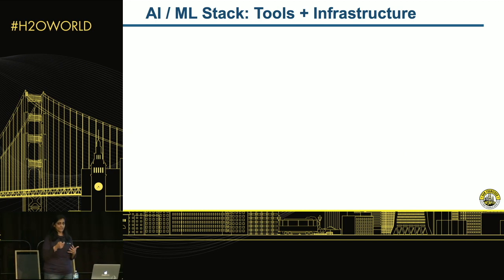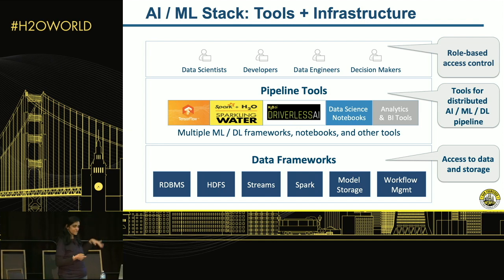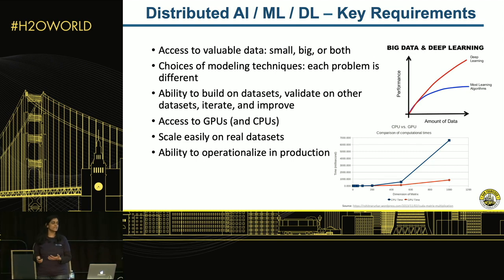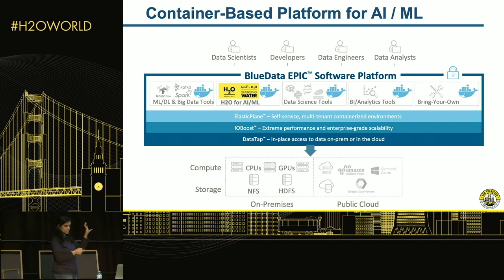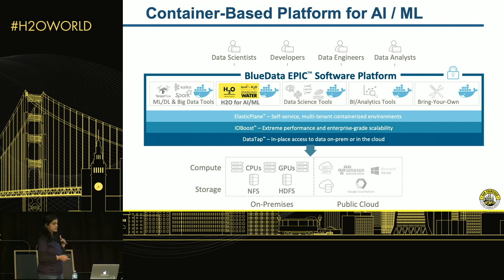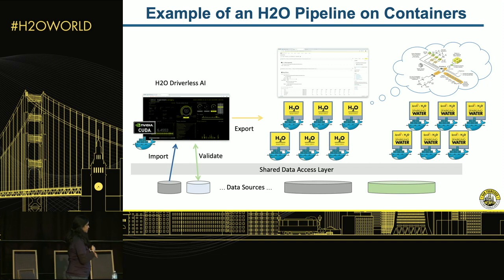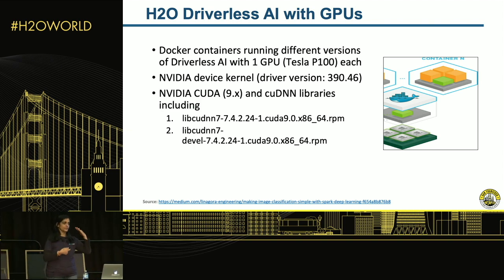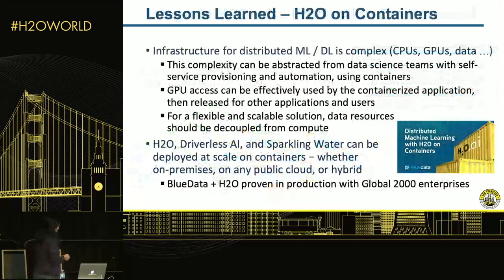Nanda Vijaydev, BlueData - Deploying H2O in Large Scale Distributed Environments using Containers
This session will discuss how to get up and running quickly with containerized H2O environments (H2O Flow, Sparkling Water, and Driverless AI) at scale, in a multi-tenant architecture with a shared pool of resources using CPUs and/or GPUs. See how how you can spin up (and tear down) your H2O environments on-demand, with just a few mouse clicks. Find out how to enable quota management of GPU resources for greater efficiency, and easily connect your compute to your datasets for large-scale distributed machine learning. Learn how to operationalize your machine learning pipelines and deliver faster time-to-value for your AI initiative — while ensuring enterprise-grade security and high performance.

Bio: Nanda Vijaydev is senior director of solutions at BlueData (now HPE) - where she leverages technologies like Hadoop, Spark, and TensorFlow to build solutions for enterprise analytics and machine learning use cases. Nanda has 10 years of experience in data management and data science. Previously, she worked on data science and big data projects in multiple industries, including healthcare and media; was a principal solutions architect at Silicon Valley Data Science; and served as director of solutions engineering at Karmasphere. Nanda has an in-depth understanding of the data analytics and data management space, particularly in the areas of data integration, ETL, warehousing, reporting, and machine learning.